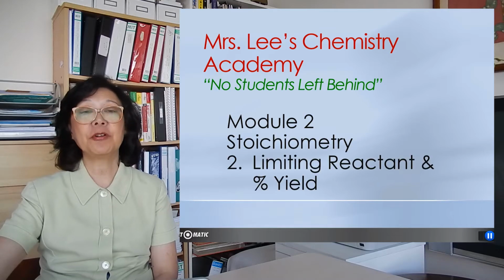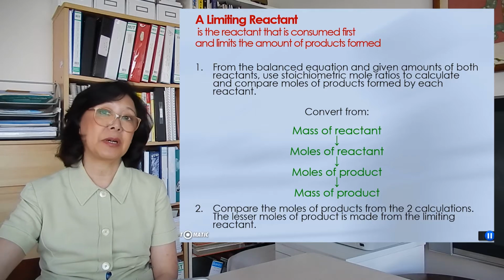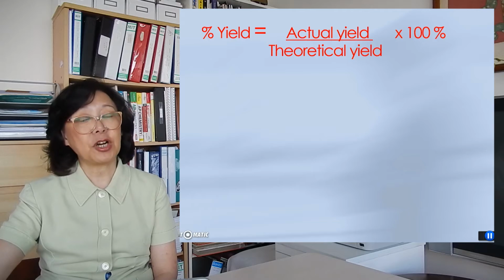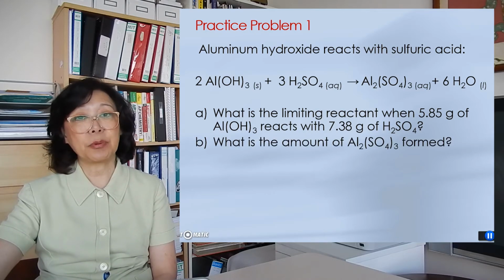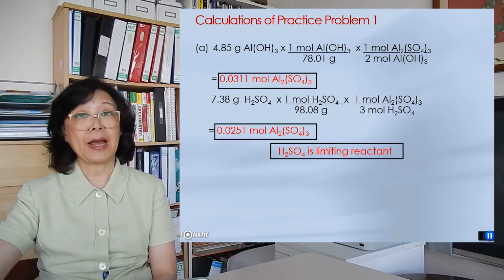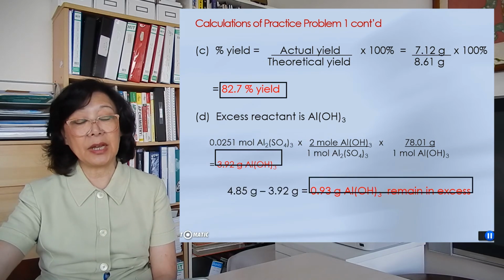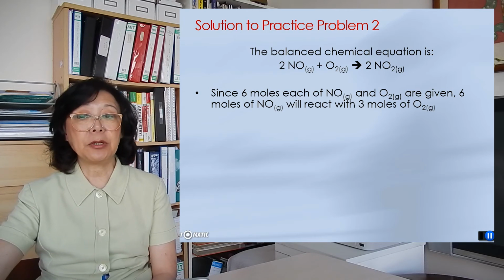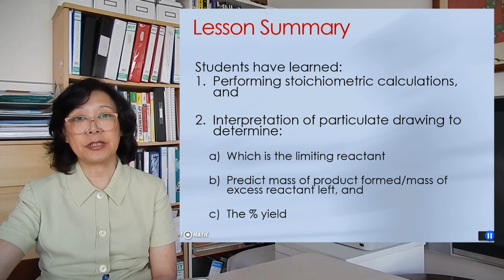MLCA - Module 2 (Part 2) - Stoichiometry: Limiting reactant & % Yield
Module 2 (Part 2) - Stoichiometry: Limiting reactant & % Yield
Applying mathematical routines to mass data to identify or infer the composition of pure substances and/or mixtures.

College Board expected learning outcome:

The student is able to select and apply mathematical routines to mass data to identify or infer the composition of pure substances and/or mixtures.